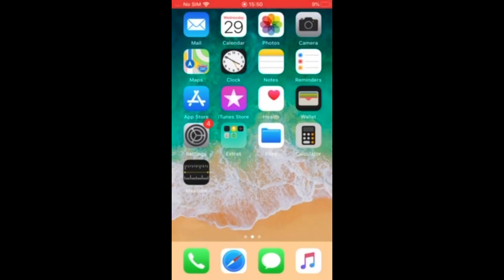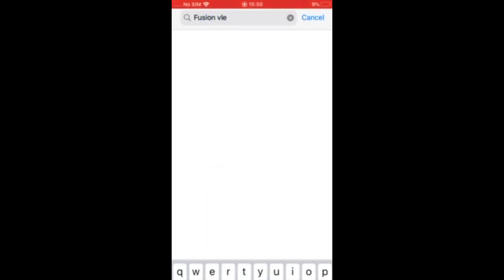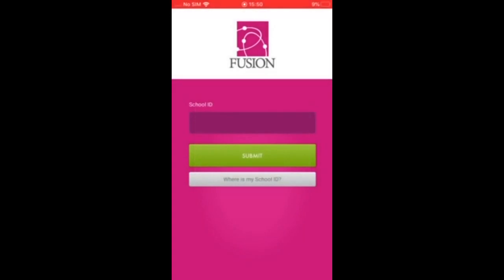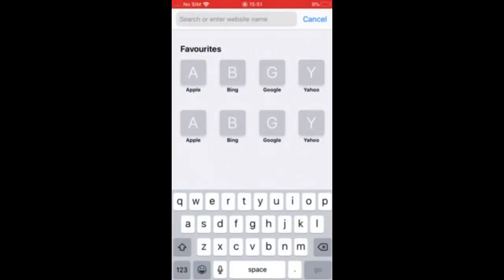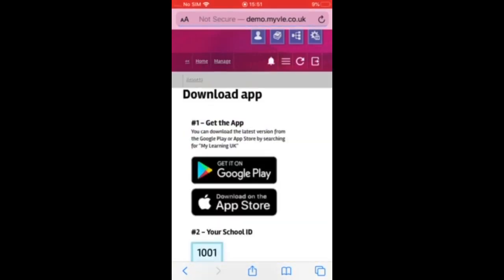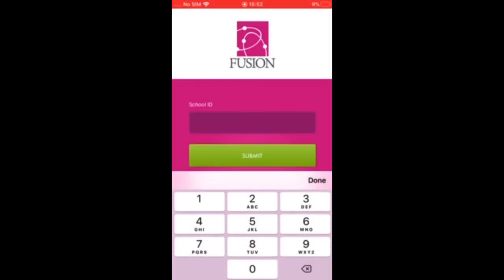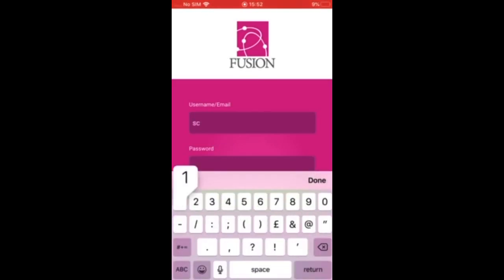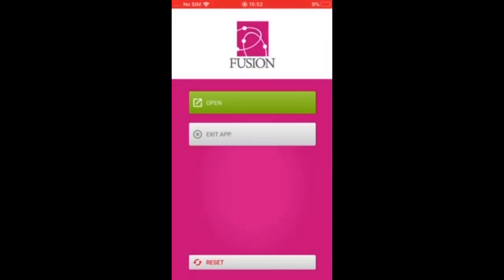CL App login with school ID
511 App login with school ID